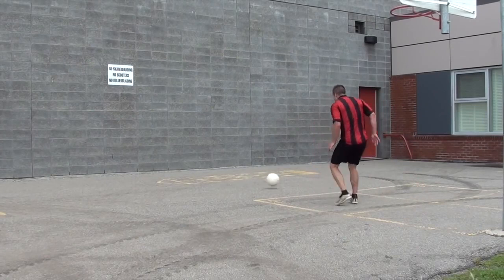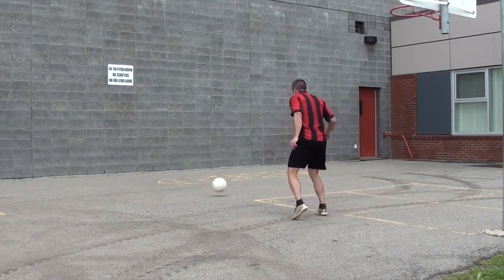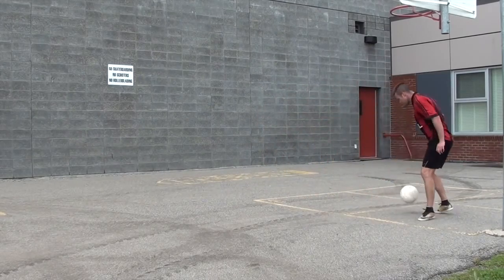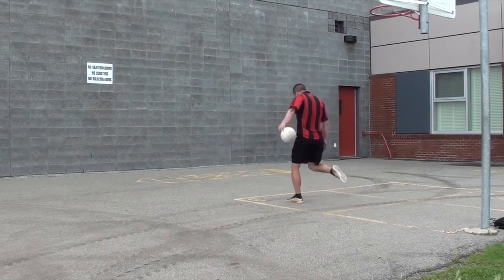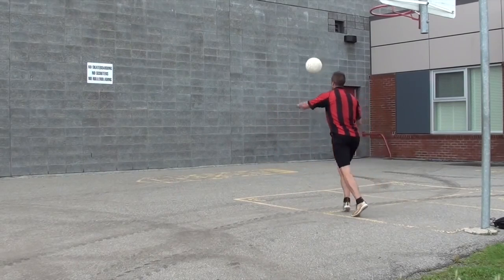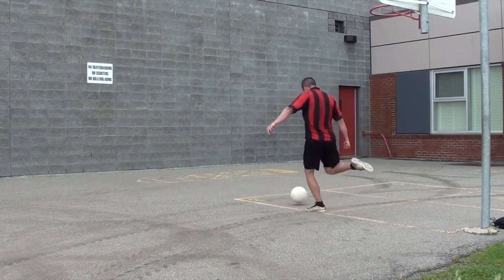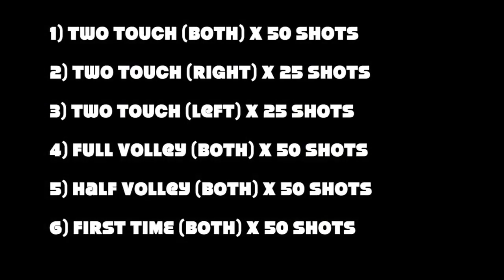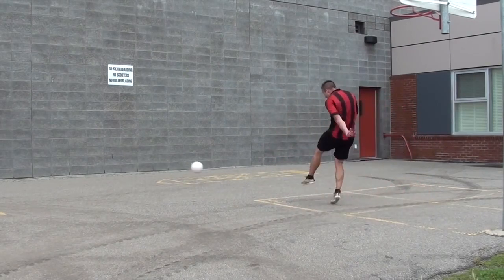Improve Soccer Shooting Skills In 1 Session!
In this video I'll show you how to improve soccer shooting skills quickly with a simple soccer training session you can do to focus on shooting skills.

I'll show you a collection of different soccer shooting drills you can perform with a ball and a wall.

You make this possible when you:

1) LIKE
2) COMMENT
3) SHARE

How to improve soccer shooting skills
Improve soccer skills quickly
Soccer shooting drills

Dylan Tooby
Progressive Soccer